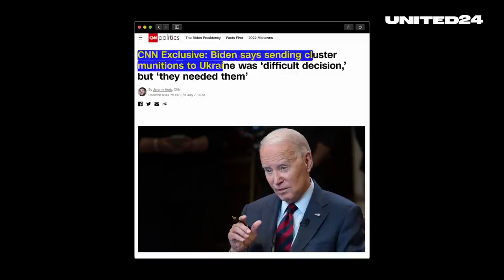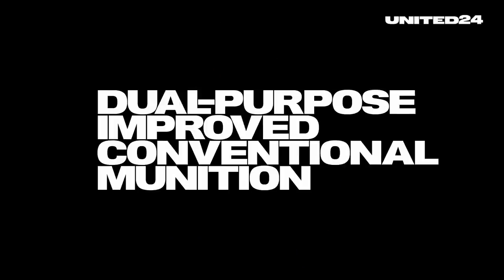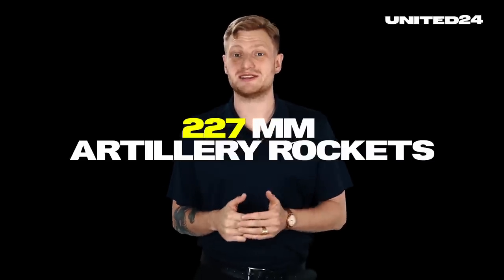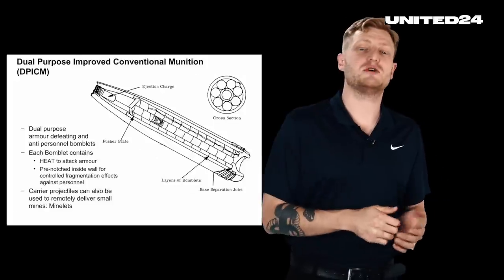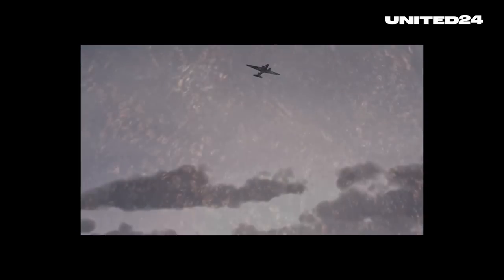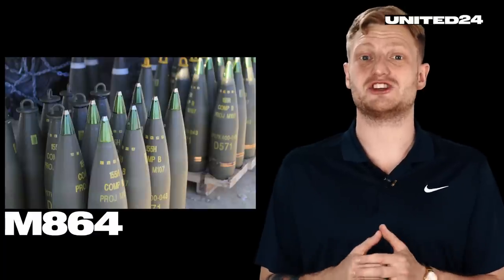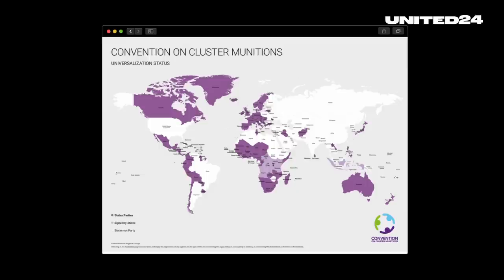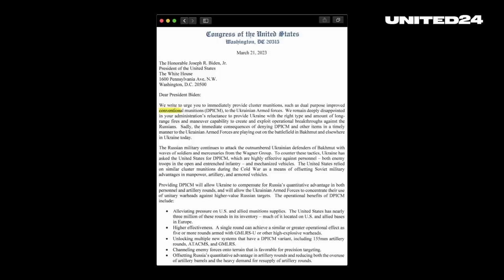What are cluster munitions, and why does Ukraine need them?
Cluster munition. It's deadly and controversial, and news of the announced delivery of this munition to Ukraine from the USA has raised a lot of eyebrows. But how does cluster munition work, and why does Ukraine need it to rid the country of Russian invaders? Watch Talking Tactics to find out.